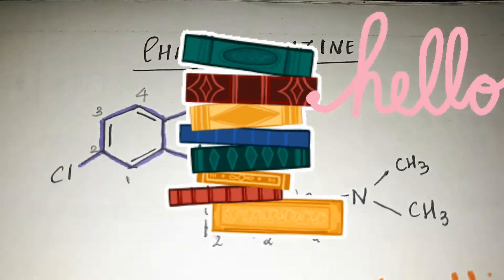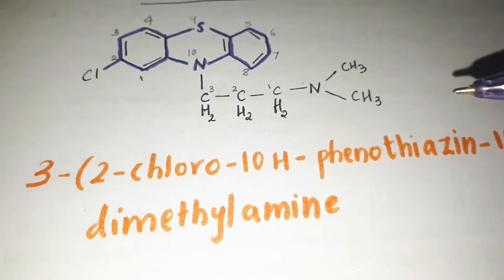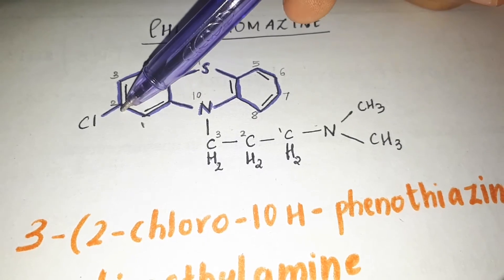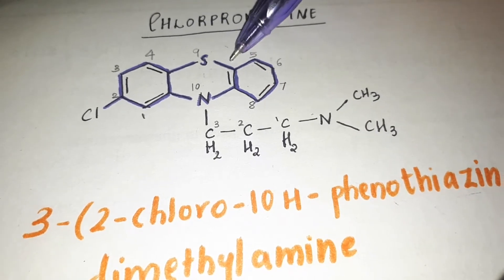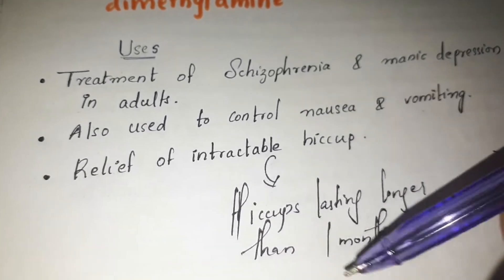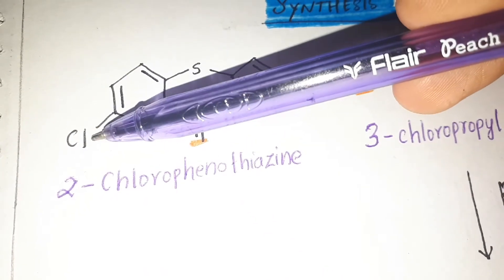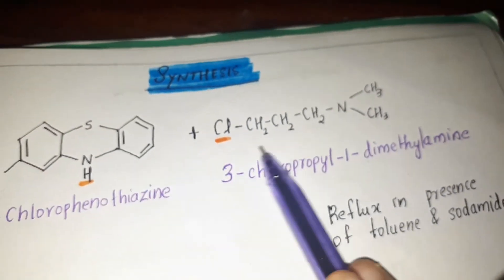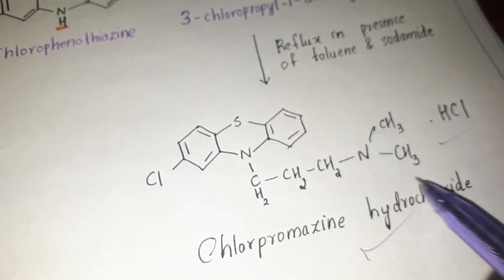Synthesis of chlorpromazine| Medicinal chemistry 4th sem Bpharma | Gpat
💊Chlorpromazine is an Antipsychotic drug.
💊Mainly used for the treatment of Schizophrenia & manic depression.
      CLASSIFICATION OF ANTIPSYCHOTIC DRUGS:
 Don't forget to:
✔Share the video to your friends to whom it might be helpful